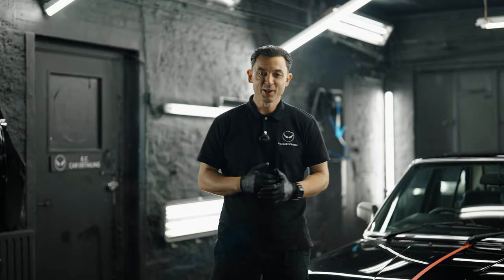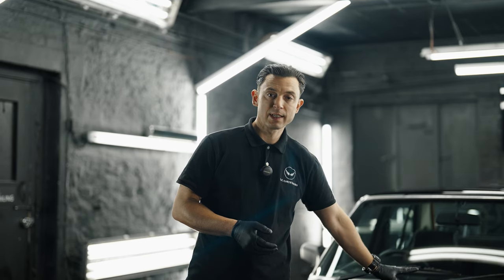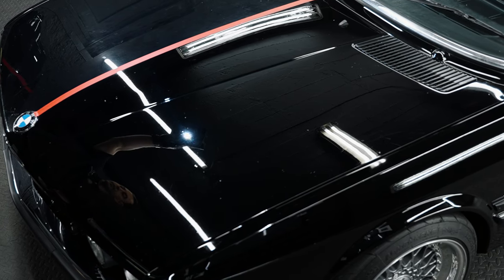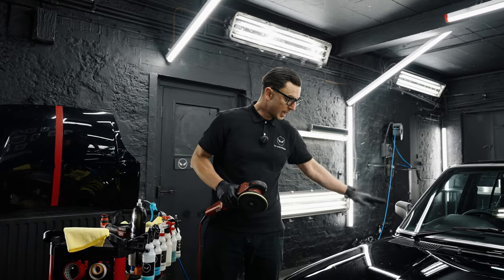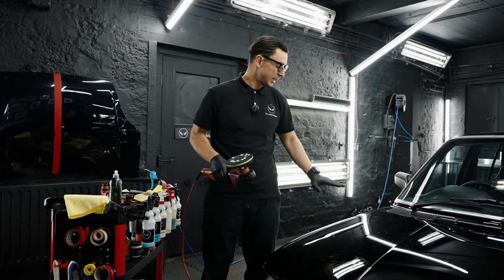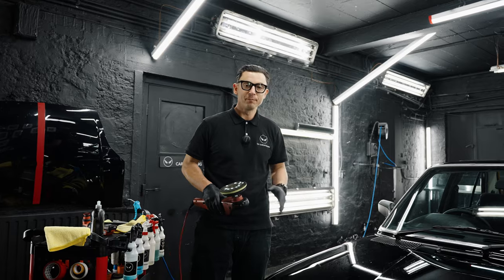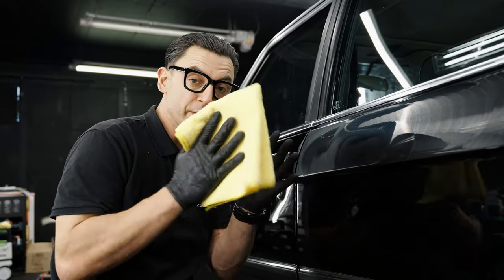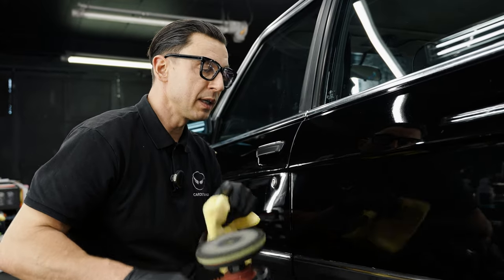Masterclass Detailing Tutorial: Restoring Brilliance to a 1987 BMW E28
In this immersive video, we not only showcase the intricate details of our meticulous processes but also guide you through each step of the journey. Join us as we embark on an extensive decontamination process, followed by a mesmerising multi-stage machine polish and Paint Correction treatment. We meticulously apply a 4-year Ceramic Coating to ensure lasting protection and showcase a deep leather protection process. Inside, every inch is tended to, from steam treatments to comprehensive decontamination, all while preserving the interior's allure. Chrome surfaces are revived through precise polishing and protective techniques. This is more than just a Detailing endeavor; it's a tutorial that invites you to appreciate the art of automotive elegance and preservation.

E.C. Car Detailing carry out Studio based bespoke Detailing treatments to preserve, protect and restore vehicles bringing them back to a high quality appearance. We are also mobile for maintenance treatments. All treatments are tailored to the needs of each client and their vehicles for a high end finish whether it be preservation, protection or restoration work.

E.C. Car Detailing
Follow: @eccardetailinguk